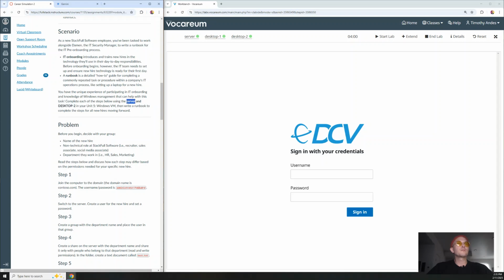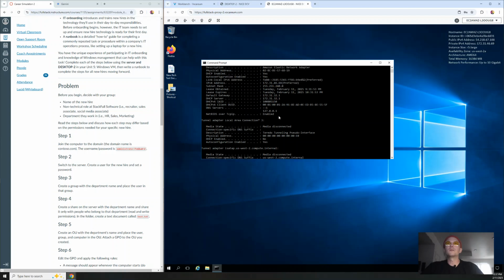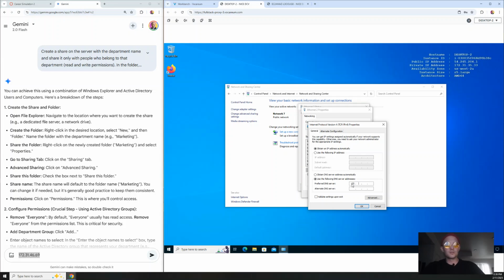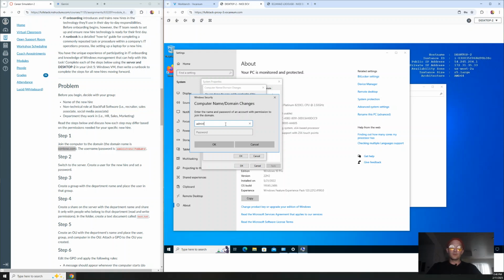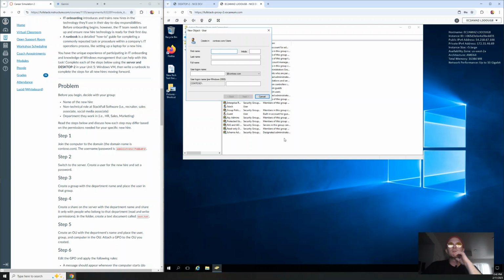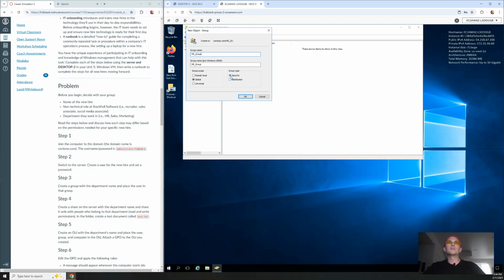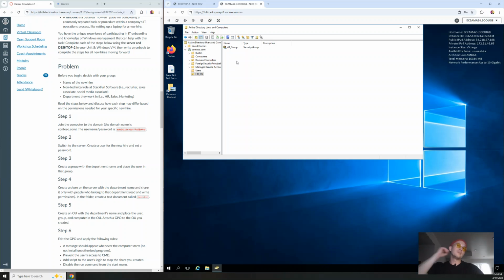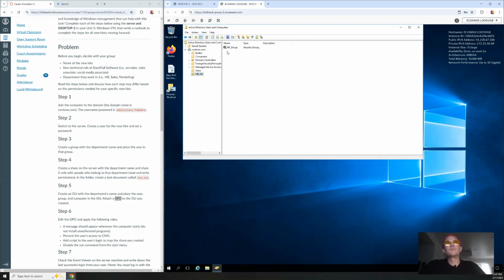Windows Tutorial - Connect Computer to Domain, Create User, Group, OU in Active Directory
Tutorial for my classmates in our Cybersecurity Bootcamp (Steps 1-4ish). For everyone else, this will walk through connecting a new computer to a business domain, Active Directory steps: Create user, create security group, create organizational unit (OU).

Edit: I may have misspoke on OU inheritance in relation to Group Policy Objects. Doing some research and will provide an update.